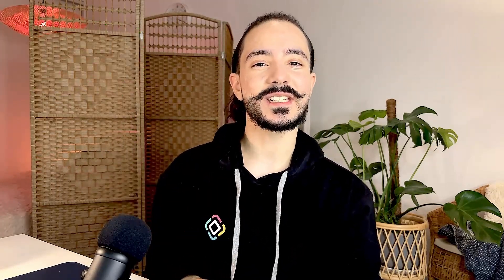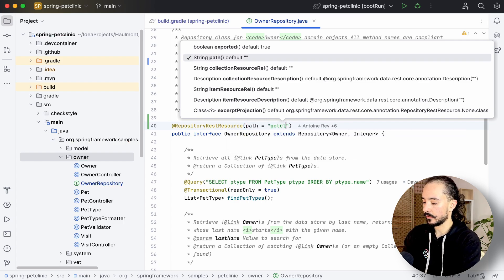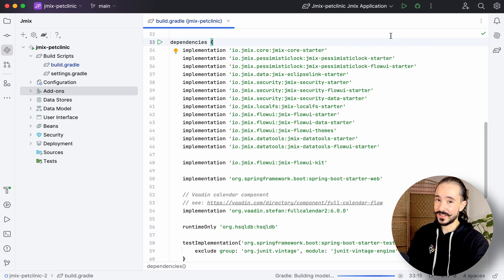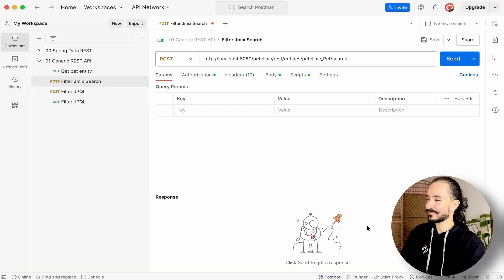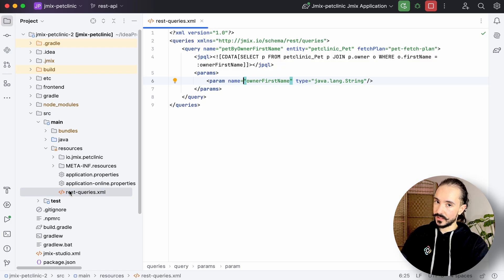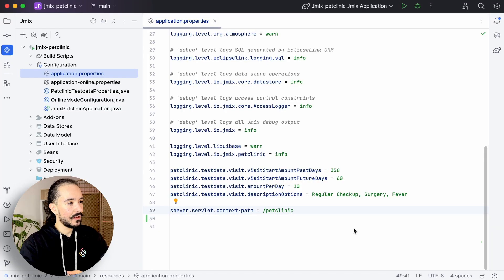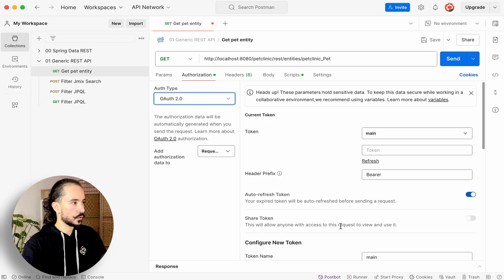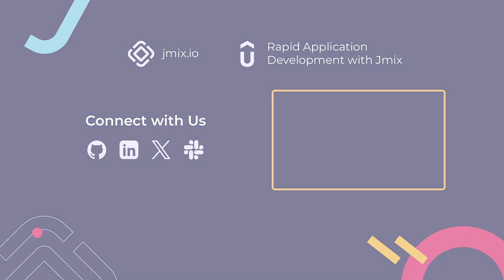Build Efficient REST APIs in Java with Ease | Jmix in Action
In this video, we’ll explore tools for building REST APIs in a Java/Jmix application: Spring Data REST and Jmix Generic REST Add-on. We’ll show you the simplest way to expose your CRUD methods and add features like filtering, pagination, and security.

Using the familiar Petclinic projects, we’ll demonstrate how to quickly expose your entities to third-party services and secure your API with OAuth 2.x. You’ll also learn how Jmix's Generic REST Add-on goes beyond Spring Data REST to handle more complex queries out-of-the-box.

Timestamps:
01:05 Introduction to Spring Data REST
02:37 Introduction to Jmix Generic REST Add-on
03:49 Jmix search filters
04:42 Advanced querying with JPQL
06:14 Securing your API with OAuth 2.x

ABOUT JMIX:
Jmix is an open-source Rapid Application Development (RAD) platform that integrates the robustness of Spring Boot with component-based UI of Vaadin. Jmix Studio enhances your development workflow with tools for project navigation, automated code generation, intelligent coding insights, and much more, all designed to promote best practices throughout the development lifecycle.